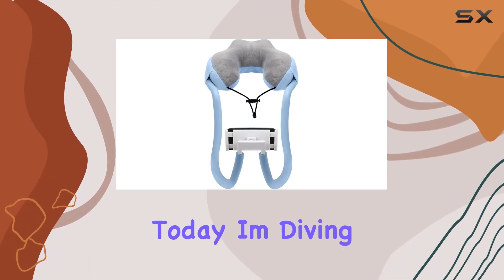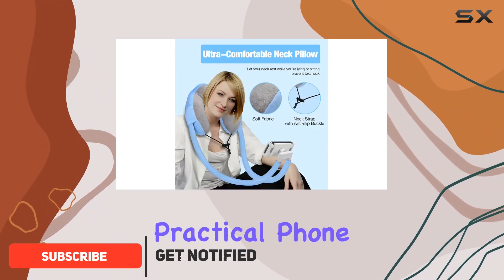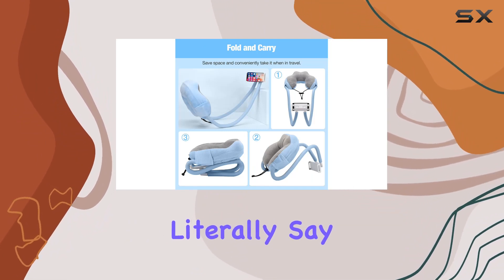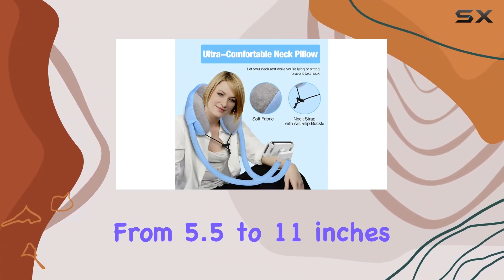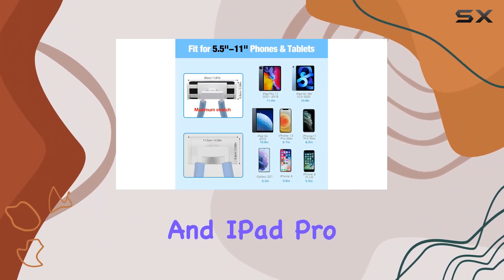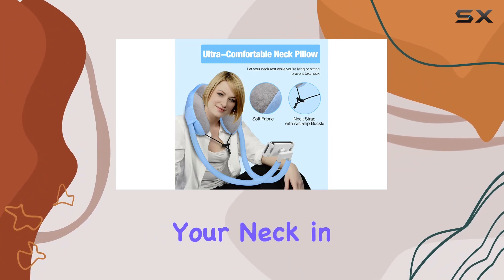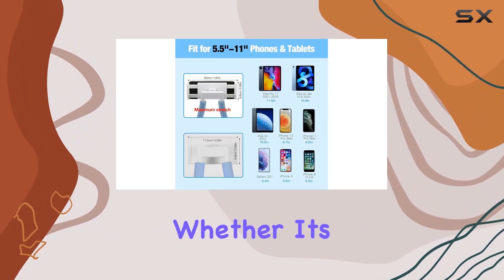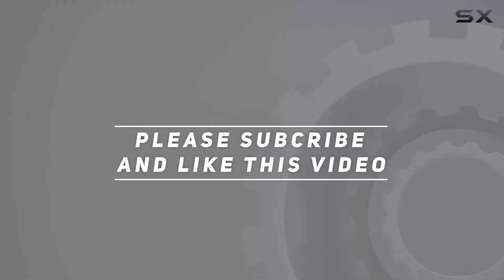MoKo Neck Pillow Holder Review: Hands-Free Comfort for Your Devices!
0:00 Intro
0:06 Review

Things that we mentioned in this video:
MoKo Neck Phone Holder, : B095GYJ8GQ